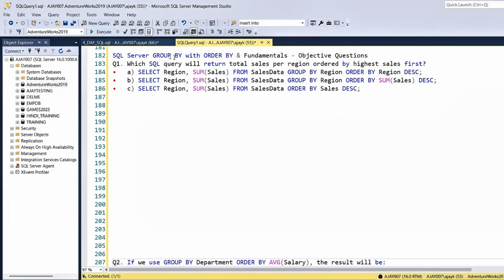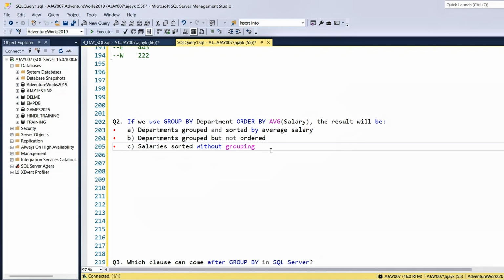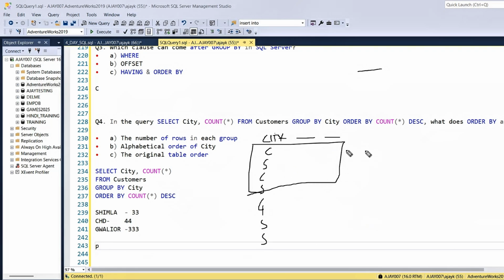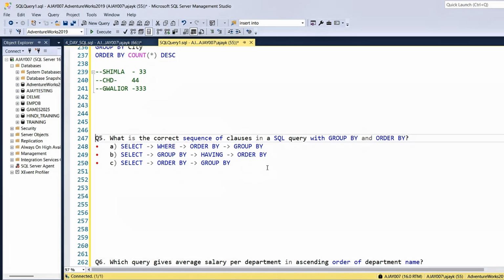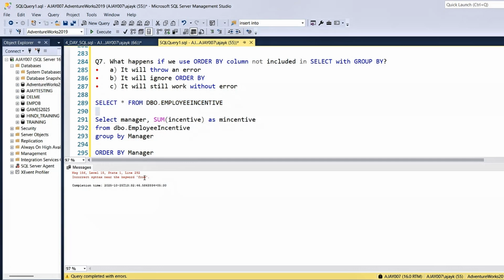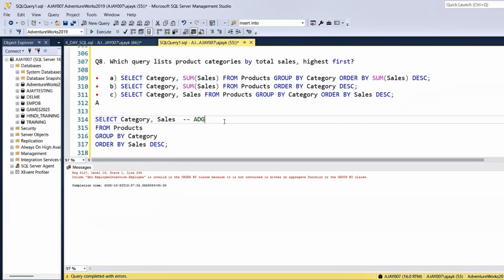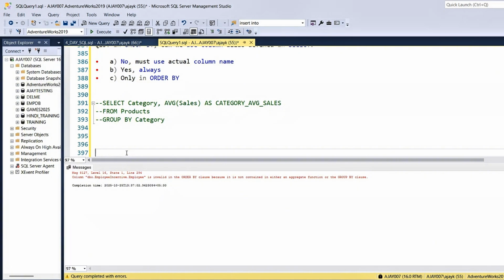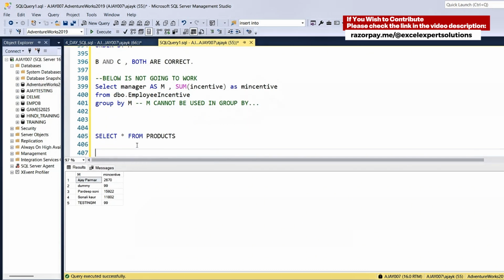🧠 Test Your SQL Server Skills! | 💼 Real Interview Questions & Answers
🎦🎦Video Title: 🧠 Test Your SQL Server Skills! | 💼 Real Interview Questions & Answers

Think you’re good at SQL Server? Let’s find out!
This video is packed with real interview-style questions that will challenge your logic, query skills, and analytical thinking — just like in real job interviews. 💪

Because this is not just a quiz — it’s a real preparation guide for SQL interviews!
If you’re learning SQL for Data Analytics or aiming for your next job, this video is your must-watch training.

➡️My name is Ajay Parmar. With one Aim to  make you awesome in DATA ANALYTICS. Buy 550 hours content -No expiry date-lifetime access

👨‍🏫I have been teaching data analytics since 2013 and give coaching on the below topics .
Advance Excel,VBA, MS Access ,Access VBA, Python, Selenium VBA,PowerQuery, M Code, PowerBI, DAX, PowerPivot. My youtube channel has 1600 free videos which speaks about my teaching skills and Subject content quality.